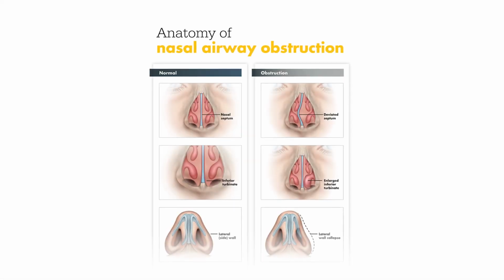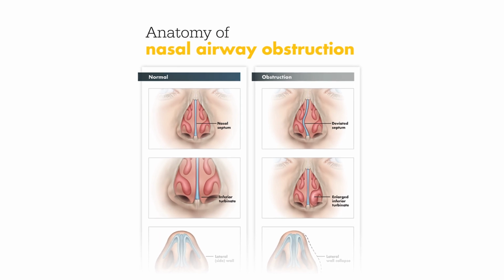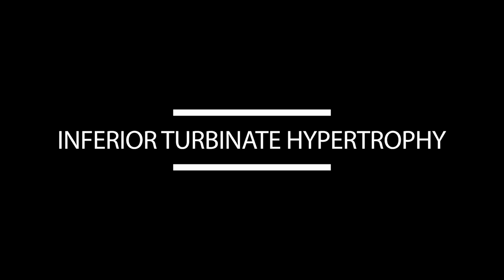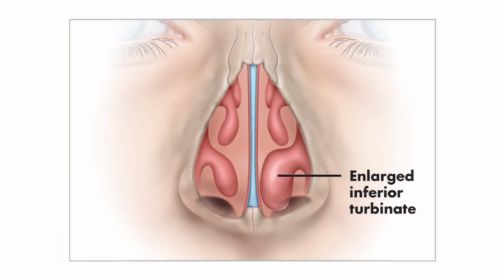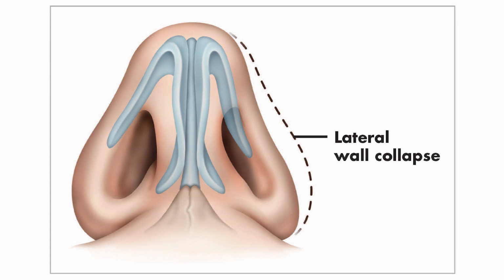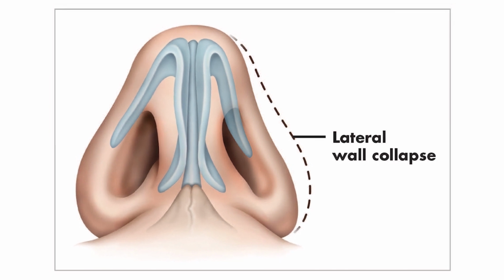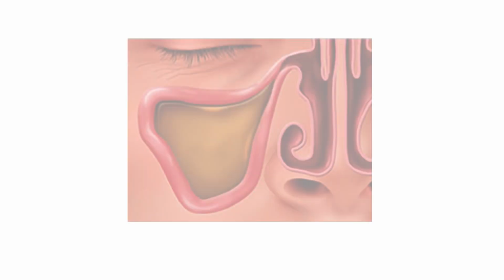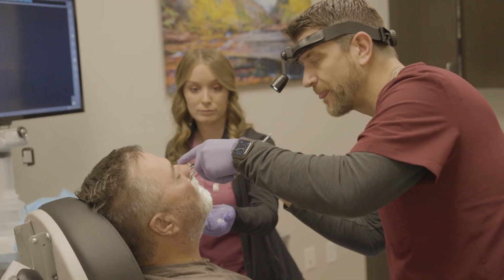Nasal Surgery Explained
Anatomically, there are several reasons your nose could be obstructed - a  deviated septum, enlarged inferior turbinate, lateral wall collapse, narrow sinus pathway, etc. A simple procedure at Oasis ENT can cure any of these obstructions!